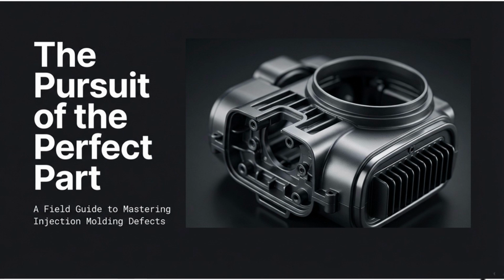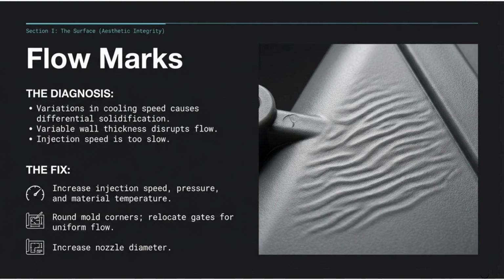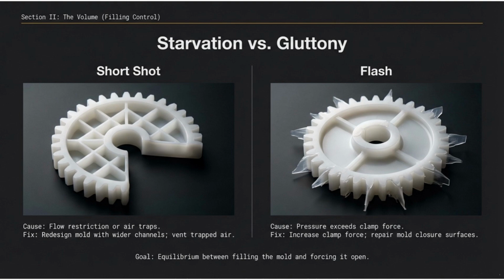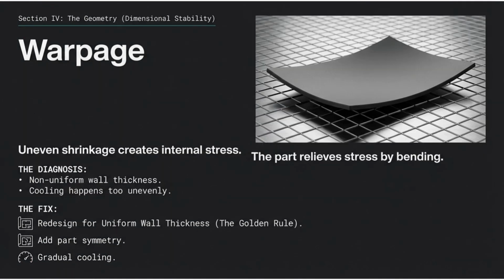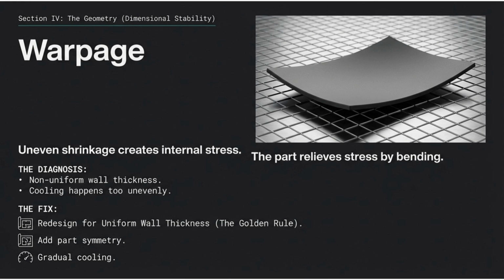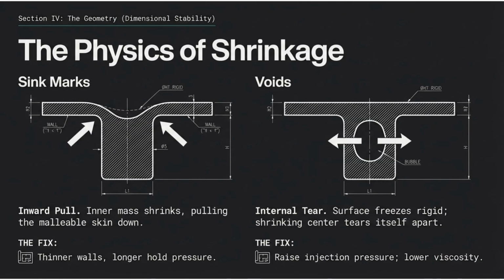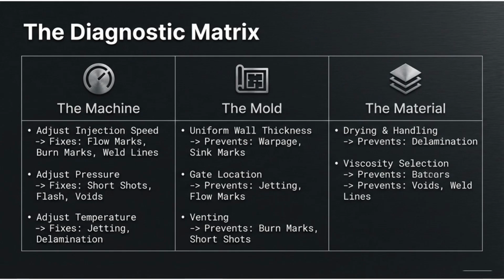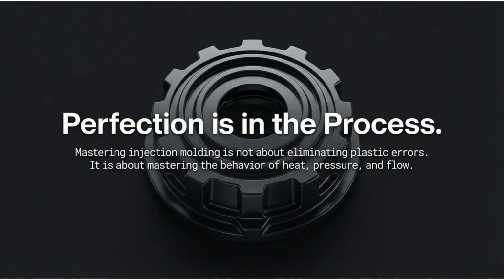Injection Molding Defect Guide - Workshop 101